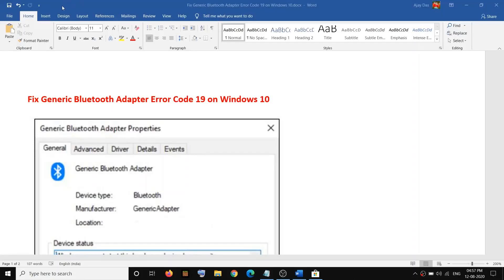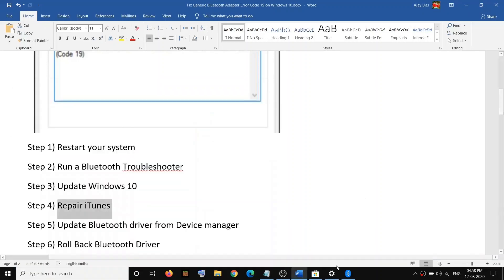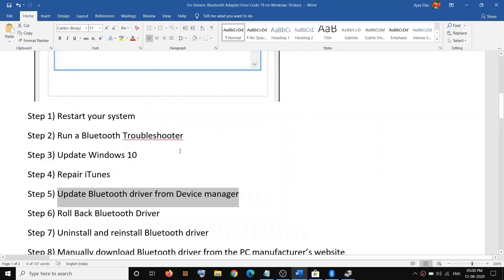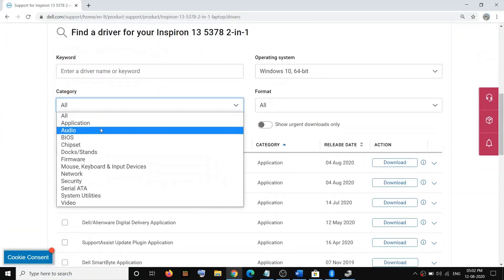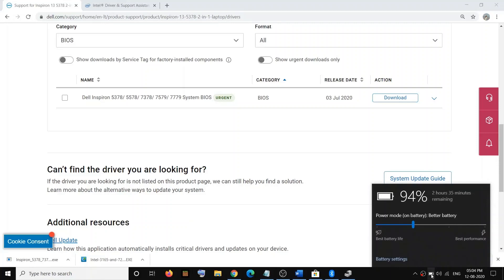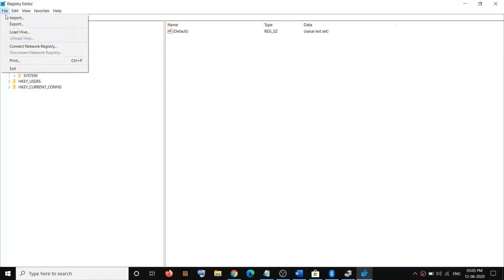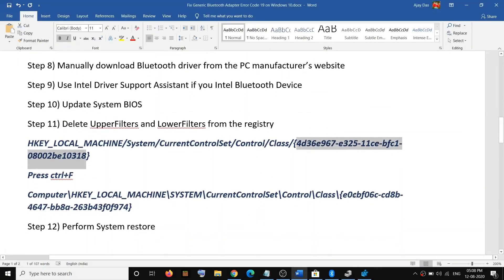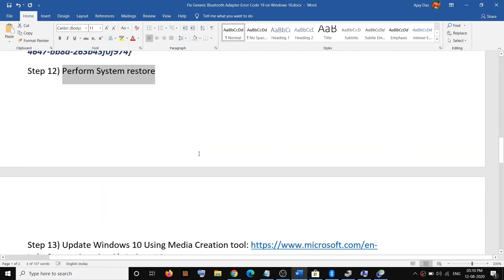Fix Generic Bluetooth Adapter Error Code 19 on Windows 10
Steps to Fix Bluetooth Error code 19  Windows Cannot start this hardware device because its configuration (in the registry) is incomplete or damaged. (Code 19) in Device Manager Windows  10

Step 1) Restart your system
Step 2) Run a Bluetooth Troubleshooter
Step 3) Update Windows 10
Step 4) Repair iTunes
Step 5) Update Bluetooth driver from Device manager
Step 6) Roll Back Bluetooth Driver
Step 7) Uninstall and reinstall Bluetooth driver
Step 8) Manually download Bluetooth driver from the PC manufacturer’s website
Step 9) Use Intel Driver Support Assistant if you Intel Bluetooth Device
Step 11) Delete UpperFilters and LowerFilters from the registry

HKEY_LOCAL_MACHINE/System/CurrentControlSet/Control/Class/{4d36e967-e325-11ce-bfc1-08002be10318}

Press Ctrl+F to search

Computer\HKEY_LOCAL_MACHINE\SYSTEM\CurrentControlSet\Control\Class\{e0cbf06c-cd8b-4647-bb8a-263b43f0f974}